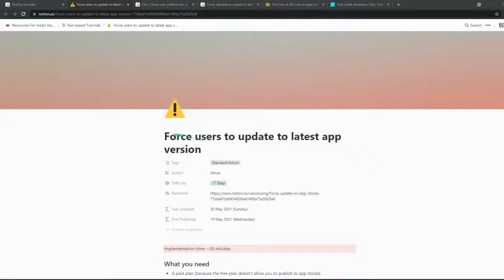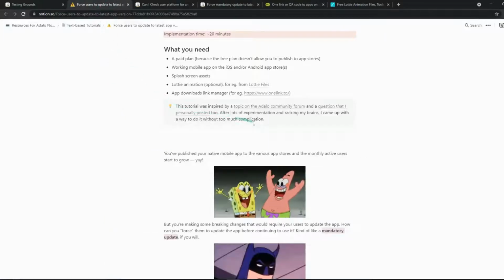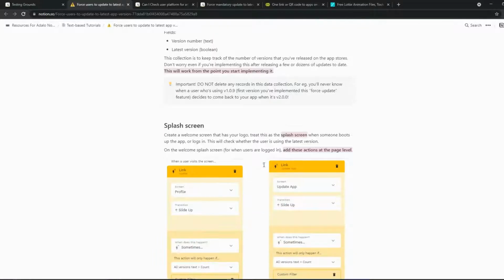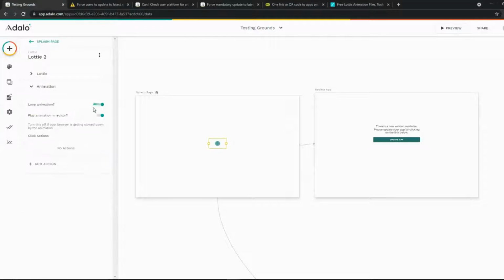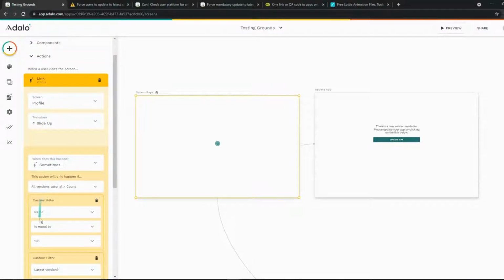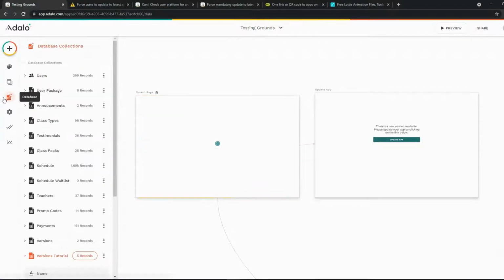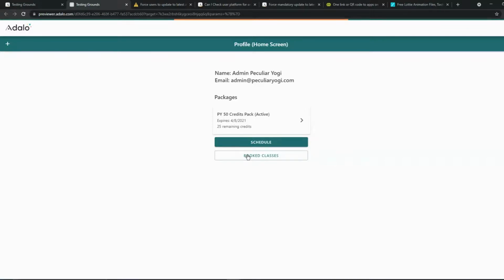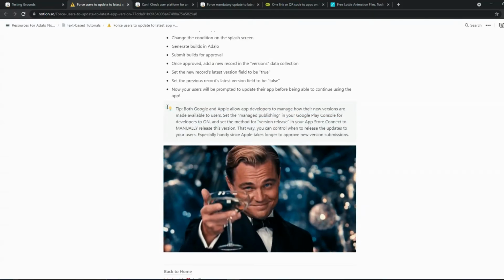Adalo Tutorial (No-Code App Builder) - Force Mandatory Update For Mobile App Users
How to force your users on your mobile app built with Adalo to update to the latest app version (mandatory update function).

You've published your native mobile app to the various app stores and the monthly active users start to grow — yay!

But you're making some breaking changes that would require your users to update the app. How can you "force" them to update the app before continuing to use it? Kind of like a mandatory update, if you will.

Well, you could send in-app notifications, but users can just dismiss it. You definitely NEED a way to check if the users are on the latest version of the app, otherwise, force them to update before continuing use.

While there's no inbuilt function in Adalo to do that, we can create our own, and it's not exactly complicated. We learn more in this tutorial video.

Resources